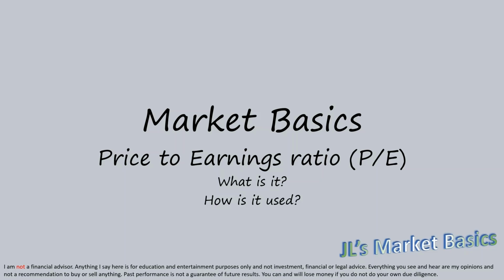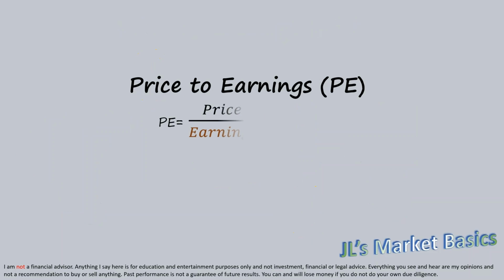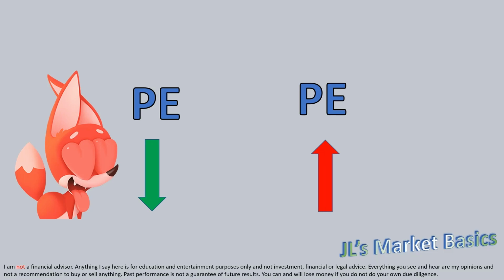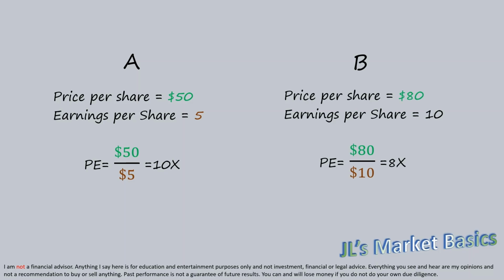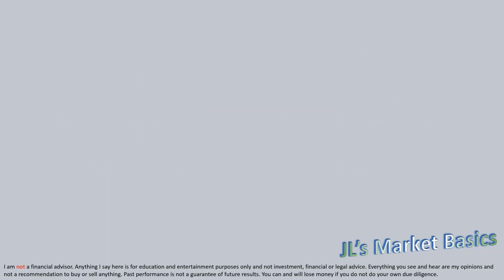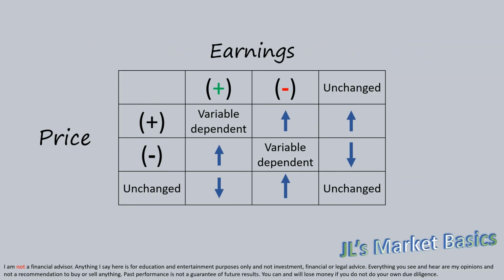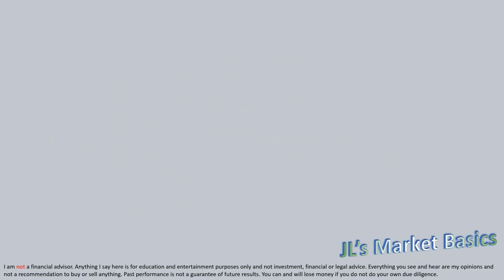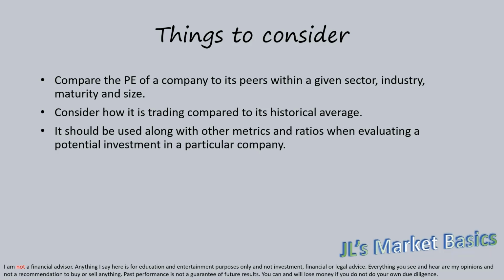Price to Earnings Basics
PE basics. Covers some of basic information surrounding the price to earnings ratio (P/E ratio) and how it can be used.

Timecodes
00:00 Start
00:11 What is it?
00:28 how to calculate it
00:40 How it can be used
00:57 Example of its use
01:15 how PE can be affected
02:10 Things to consider before buying
02:22 Outro
02:33 End

I am not a financial advisor. Anything I say here is for education and entertainment purposes only and not investment, financial or legal advice. Everything you see and hear are my opinions and not a recommendation to buy or sell anything. Past performance is not a guarantee of future results. You can and will lose money if you do not do your own due diligence.